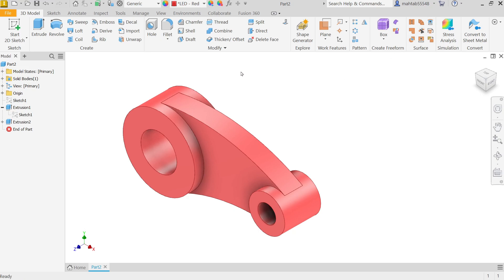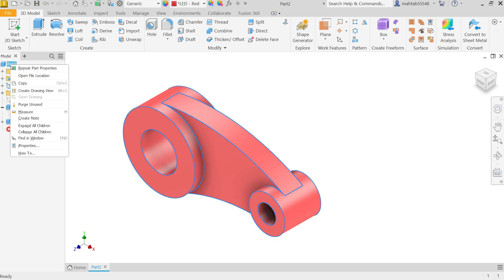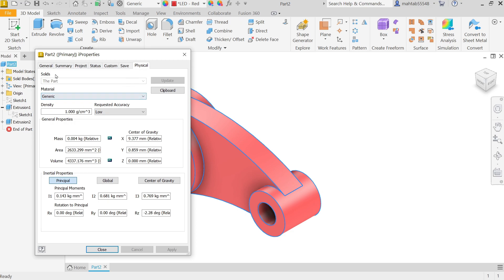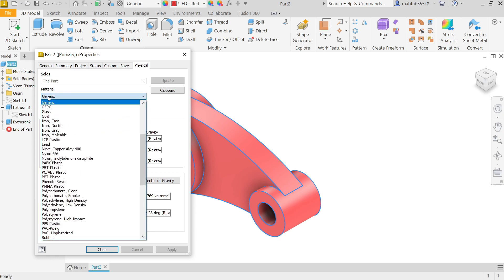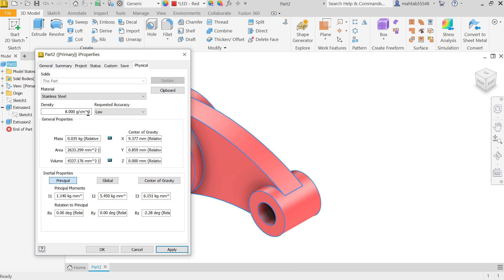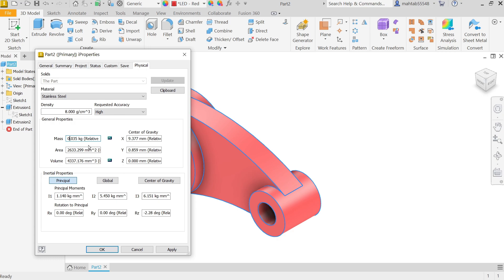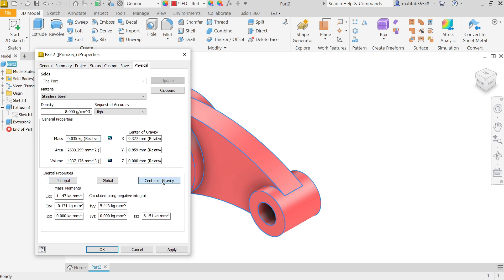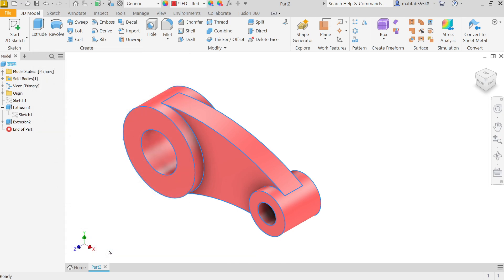How to find Mass/Volume/Area of an Object in Autodesk inventor 2023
Find out
1.Mass
2.Volume
3.Area.